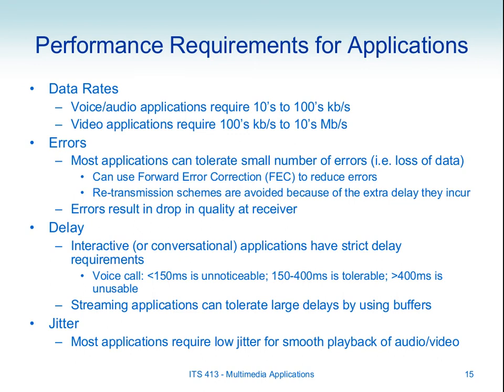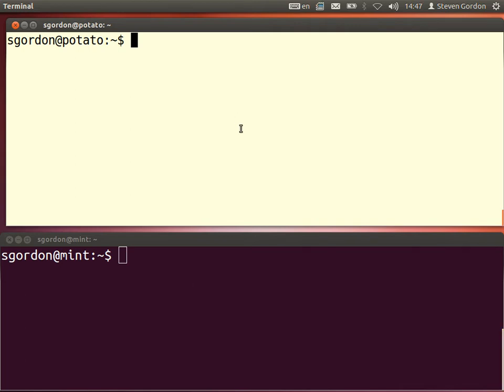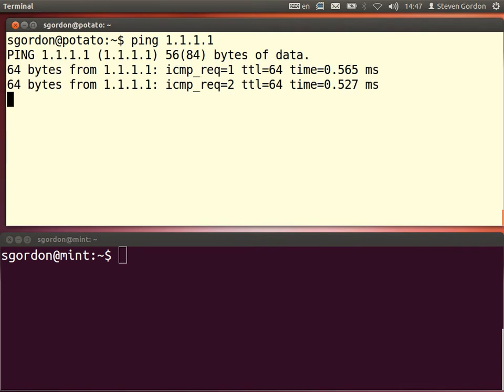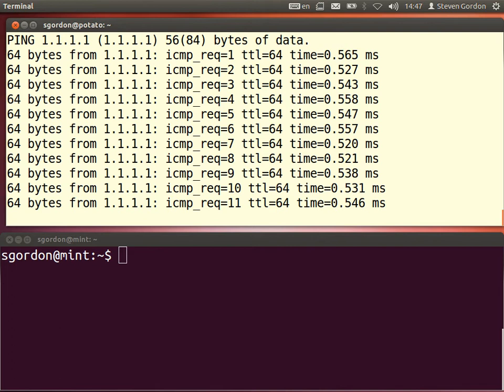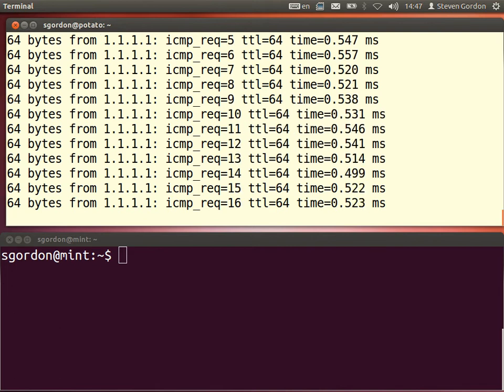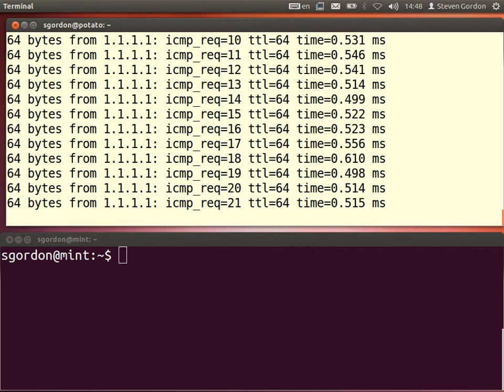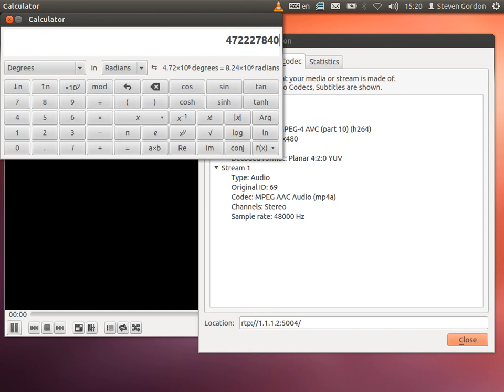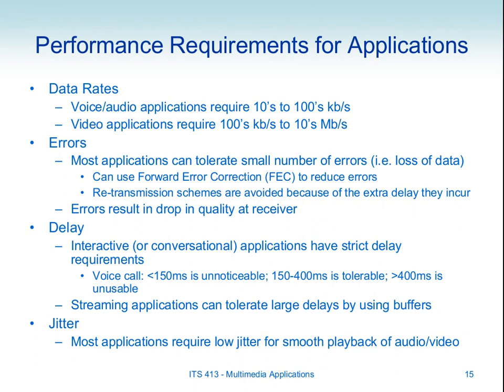ITS413, Lecture 22, 06 Feb 2013 - Multimedia Applications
Lecture 22 (part 1) of ITS413 Internet Technologies and Applications at Sirindhorn International Institute of Technology, Thammasat University. Given on 6 February 2013 at Bangkadi, Pathumthani, Thailand by Steven Gordon.